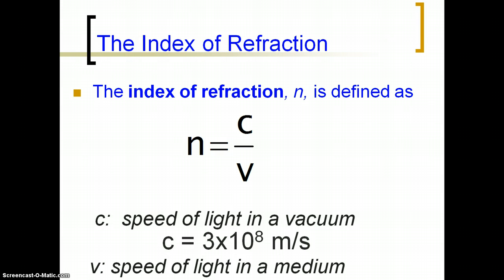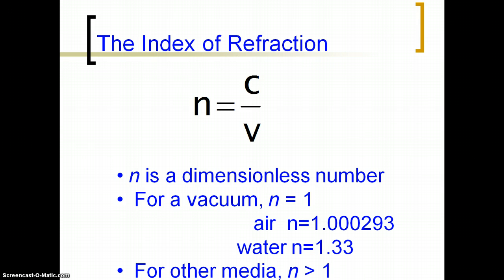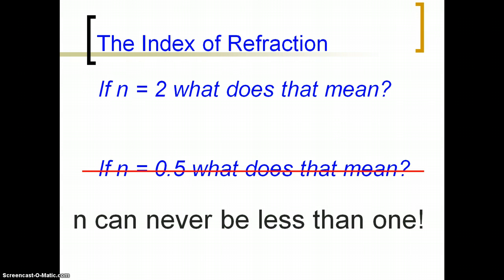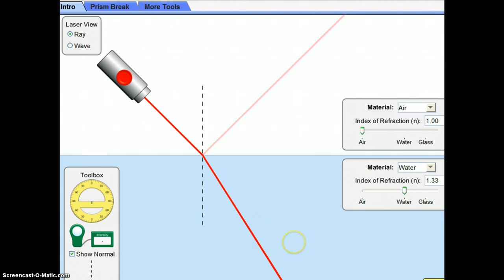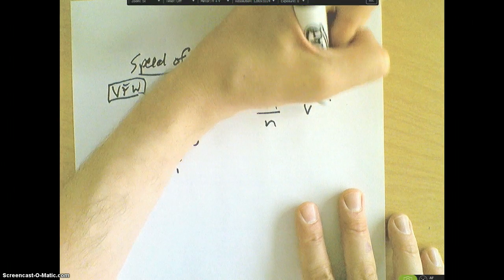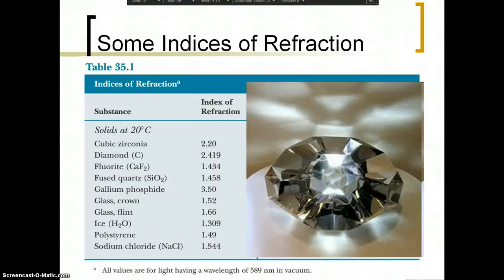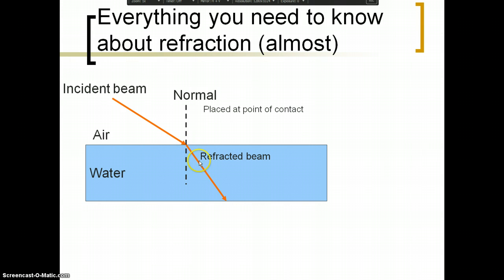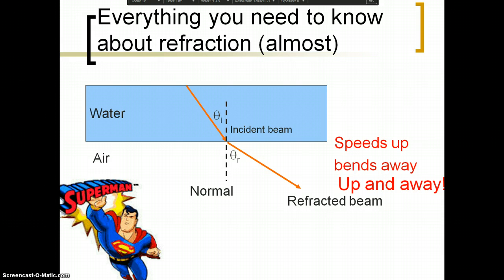Index of refraction video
Explanation of the index of refraction and how to calculate the speed of light through various materials.